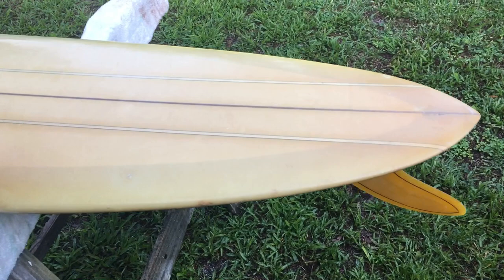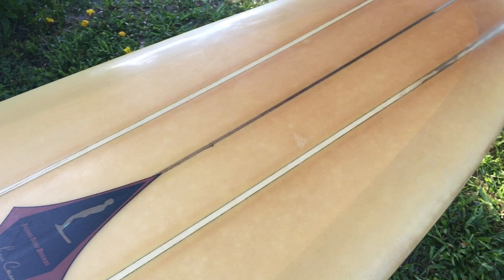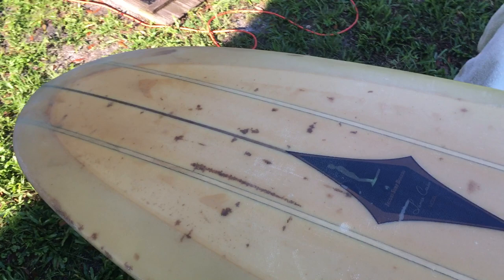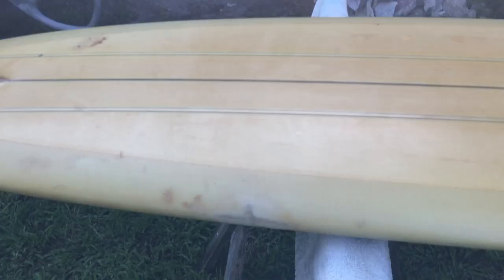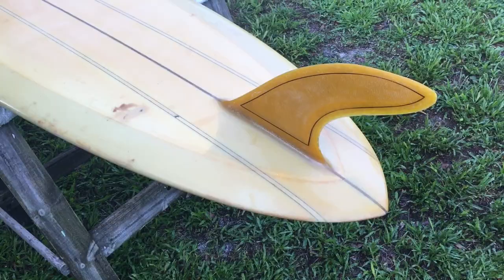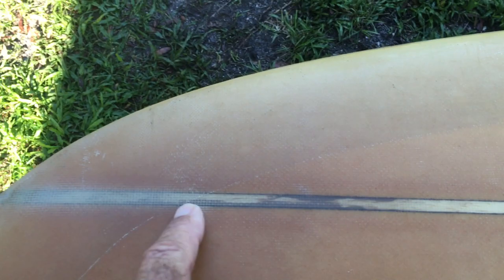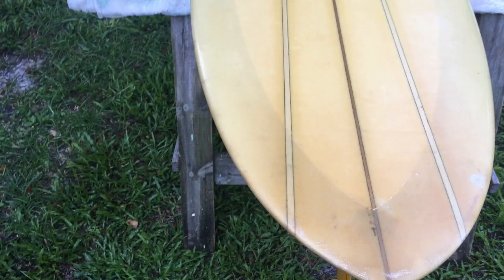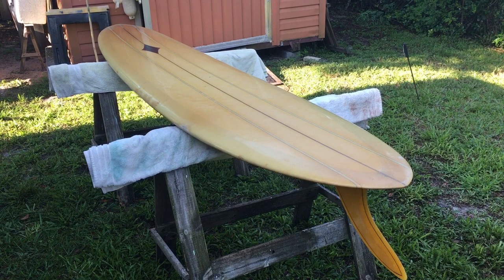Lance Carson Model Surfboard: 1964-66?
Motorcycles Surfboards Sailboats Kayaks and Canoes!